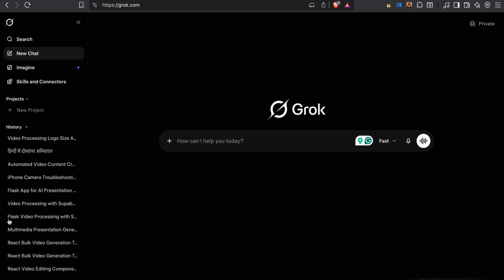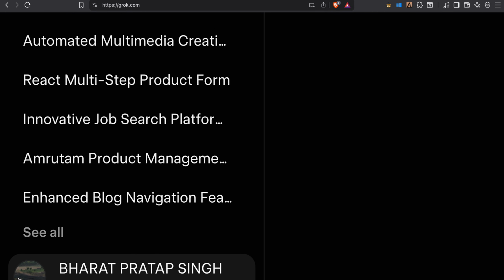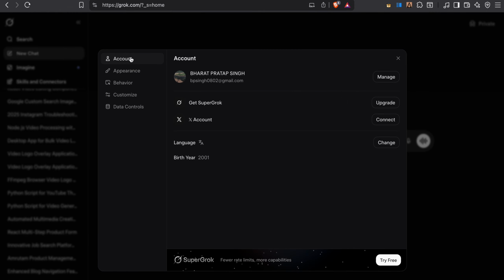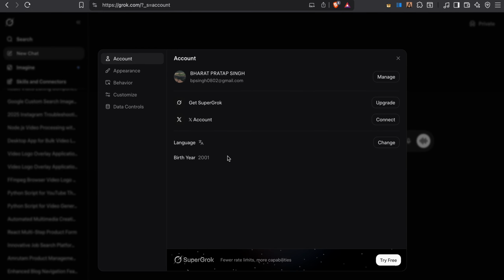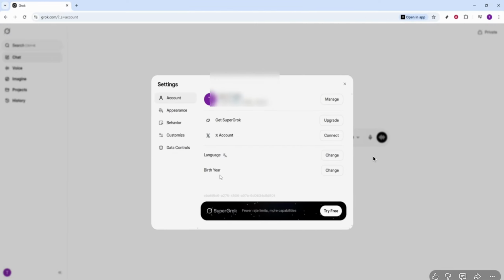How to Change Your Age in Grok (2026 Step by Step Guide) - Update Grok AI Account Settings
Discover how to easily change your age in Grok with our comprehensive 2026 step-by-step guide. Update your Grok AI account settings today!